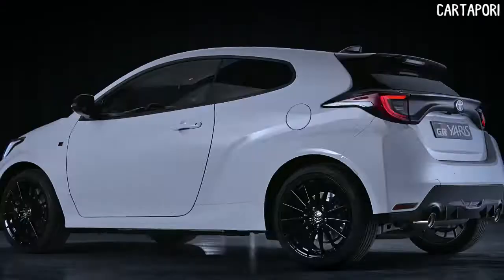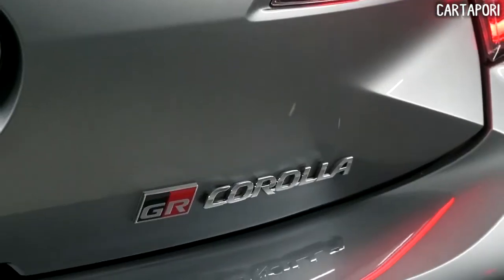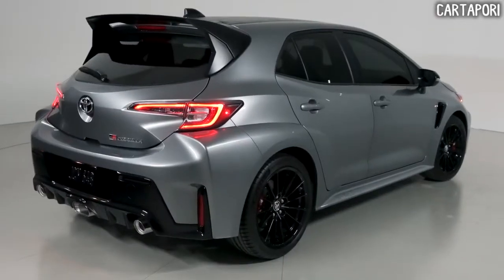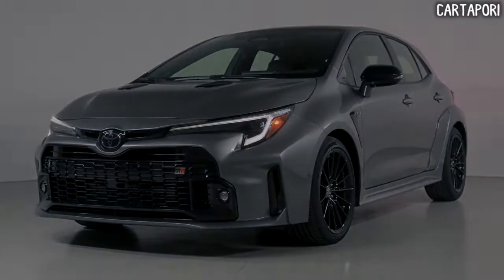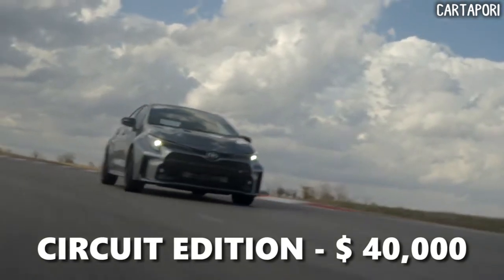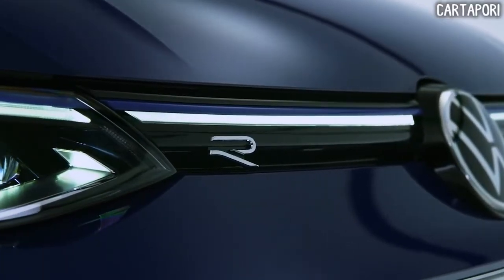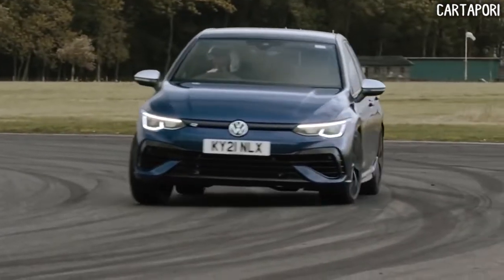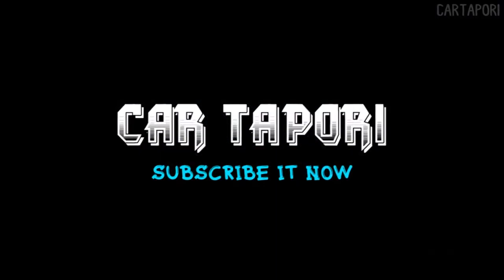2023 GR Corolla Price Reveal | New Toyota gr corolla price in USA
The GR Corolla has finally been revealed in USA to appease Toyota enthusiasts who have been severely starved of a hot hatchback option. The GR Corolla arrives with a 1.6-liter 300-horsepower three-cylinder turbo engine, the GR-Four all-wheel-drive system, and a six-speed intelligent manual transmission. Toyota GR Corolla Price announced. Corolla GR price in USA. The GR Corolla will launch in the US with two trim levels: the base Core model that arrives later in 2022 or the first-model-year exclusive Circuit Edition that's coming in 2023. Toyota hasn't released pricing for the GR Corolla yet, but we expect the base Core trim to start out a little over (Watch Video to know Toyota GR Corolla Price).